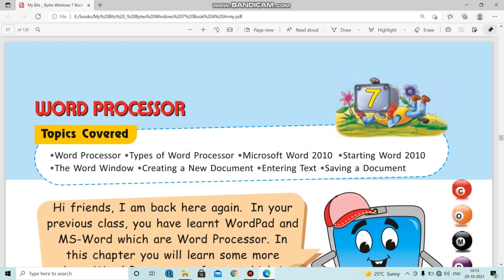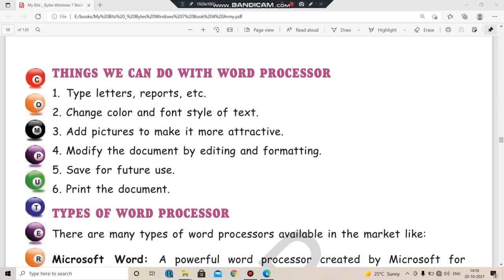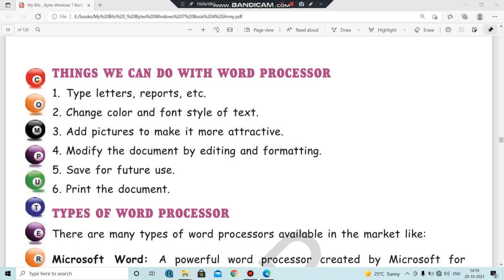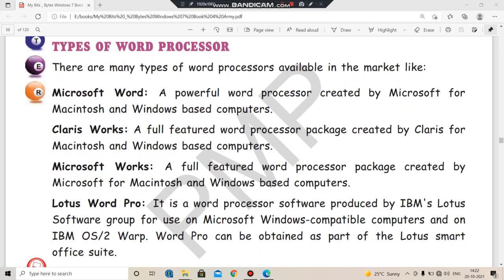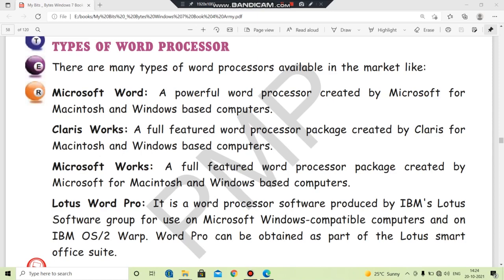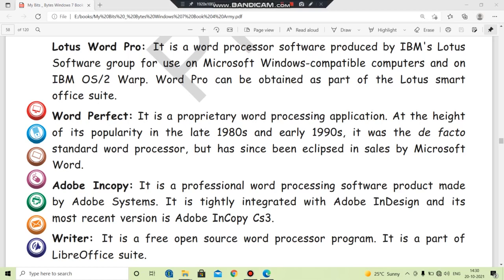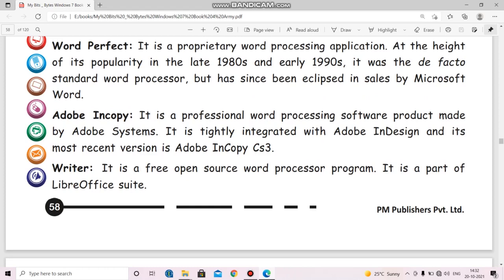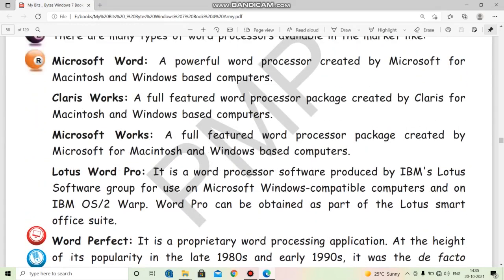Class IV Computer 23 10 2021 by Ms Anchal Singh, Chapter 7